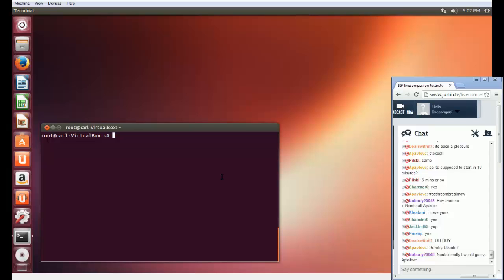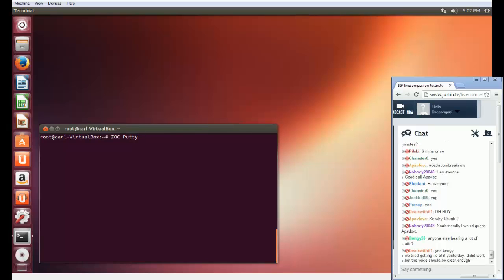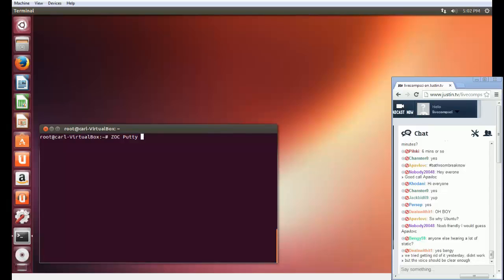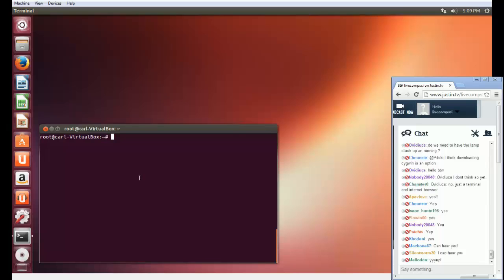LiveStreamStartup : Session #1.1 Recorded LIVE on 2013/09/17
Welcome to "Live Stream Startup", a rather ambitious new project of mine where I will be building a complete internet "Startup" web application from start to finish. You can learn more on our Reddit

During the first five minutes, I introduce the project and I describe what exactly I will be building. For Windows users who want to follow along, you should grab a copy of either ZOC or Putty. If you get stuck or need help at any step along the way, post your questions